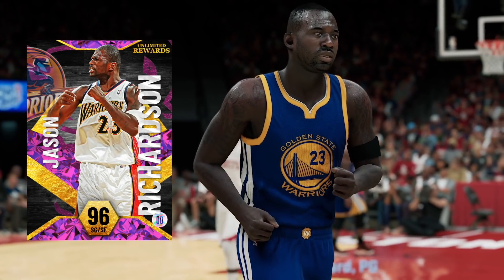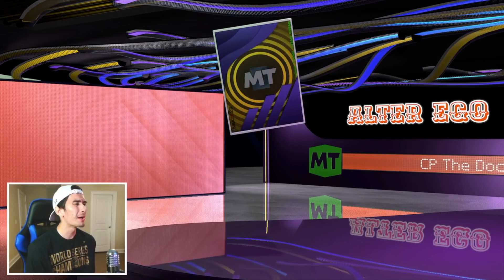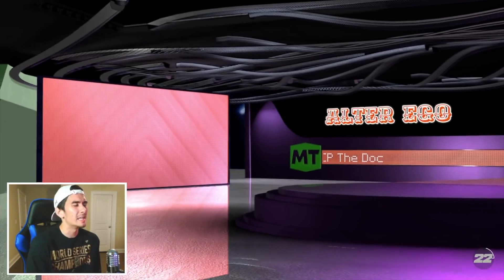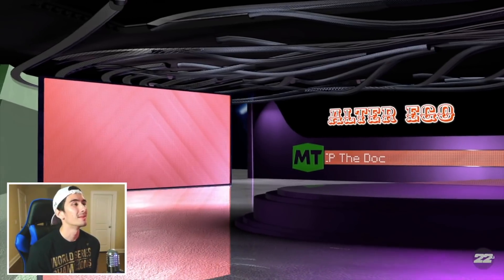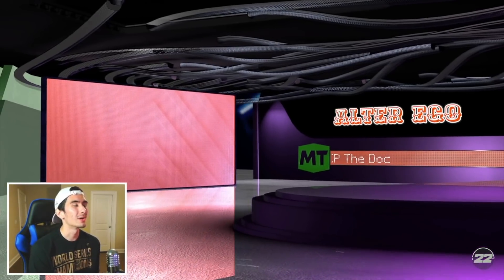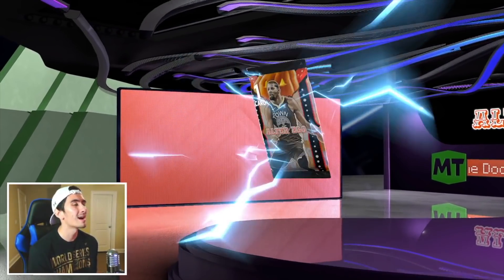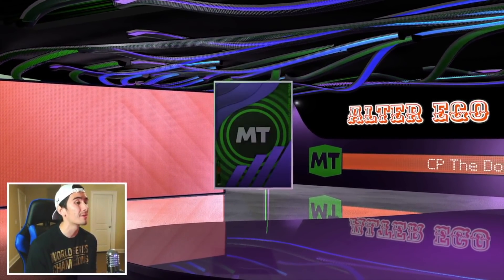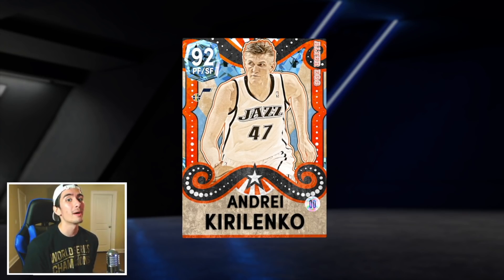I WASTED *1000 TOKENS* ON ALTER EGO PACKS IN THE TOKEN MARKET… HERE'S WHAT I GOT! (NBA 2K22 MYTEAM)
If you need someone to grind Offline OR Online for you in NBA 2K22 MyTeam, contact MT PLUG GRINDER on Twitter! He is trusted, reliable, affordable, and fast!

I've saved up OVER 2000 TOKENS in NBA 2K22 MyTeam, and honestly... I really feel like spending them all!

So in this video, I'm going to the Token Market, where I'm going to spend 1000 TOKENS on ALTER EGO PACKS!

One Alter Ego pack costs 15 Tokens, and I'm planning on spending AT LEAST 1000! This means that I'll be opening over 65 packs.

There are some pretty good players available in these Token Market packs, such as PINK DIAMOND KEVIN DURANT, PINK DIAMOND DOLPH SCHAYES, and DIAMOND ANDREI KIRILENKO!

What are the odds of actually pulling a Pink Diamond or Diamond player from these packs? Honestly, I'm guessing that the odds aren't very good, but I don't really care!

I'm doing this pack opening 100% for fun, and I'm curious to see if I can actually pull something good from these Token Market packs! I never really open packs from the Token Market, so I'm looking forward to seeing if 2K blesses me today.

With all that being said... you guys sit back, relax, and enjoy the video! Let's see if I can actually pull some heat from these packs! This is going to be a good one, so you guys make sure to DROP A LIKE on this video for me if you haven't already, and SUBSCRIBE for more 2K content like this!